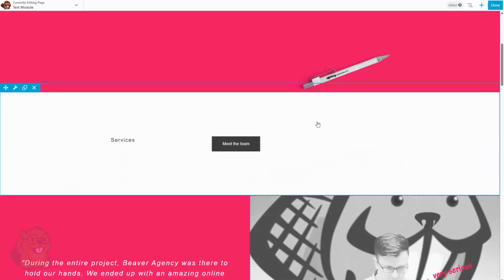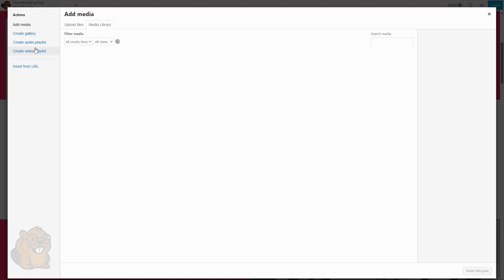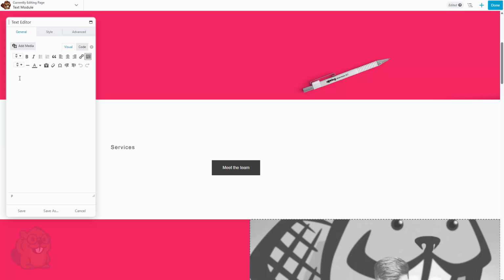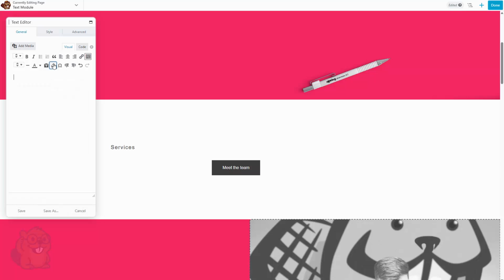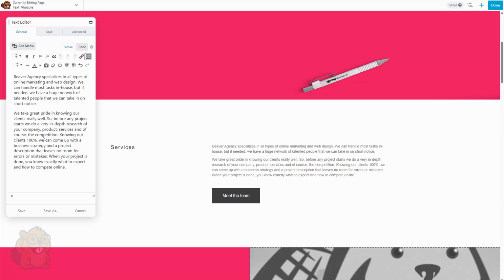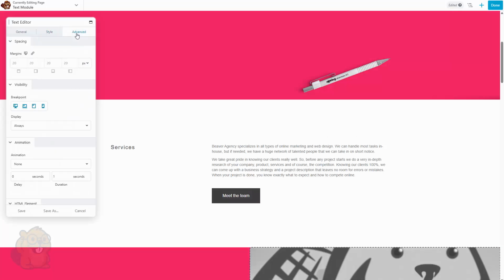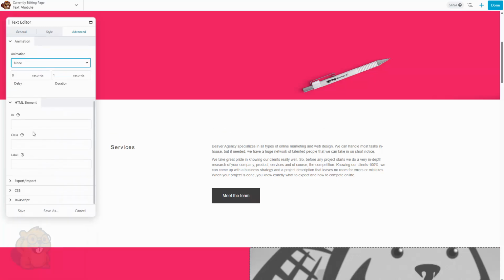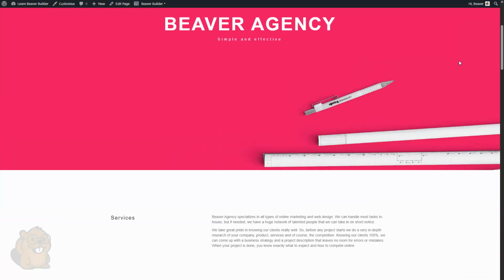How to Use the Text Editor Module in Beaver Builder | Add & Style Paragraphs, Lists, and More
The Text Editor module is one of the most-used tools in Beaver Builder — and in this video, you’ll learn exactly how to use it.

Whether you’re adding paragraphs, links, bullet lists or even embedding media, this module gives you a familiar editing experience with full control over your content’s layout and formatting.

We’ll also explore styling options for colour, typography, and spacing — everything you need to make your text look great on any device.

✍️ In This Tutorial:
Adding and editing paragraph text

Inserting headings, lists, and links

Switching between Visual and Text (HTML) views

Embedding images and media

Styling your content with fonts, colours and alignment

Adjusting spacing in the Advanced tab

💡 Tip: The Text Editor uses the classic WordPress WYSIWYG interface — so if you’re familiar with WordPress already, you’ll feel right at home.

🎥 This video is part of our full Learn Beaver Builder reference guide.